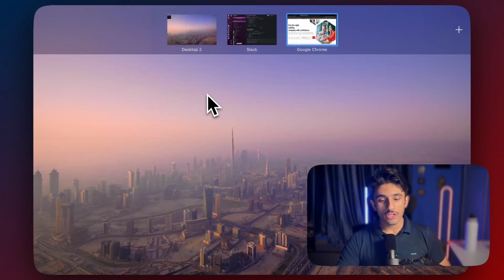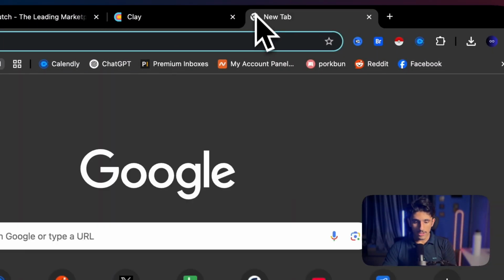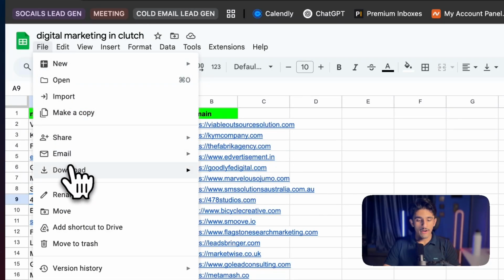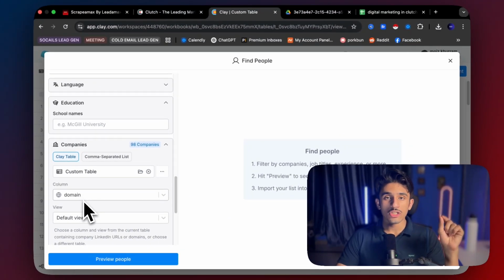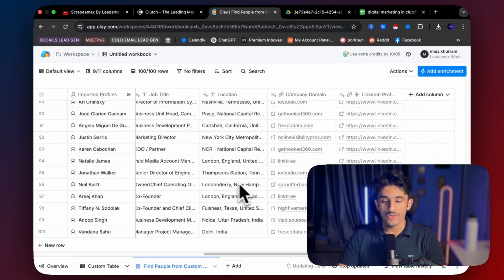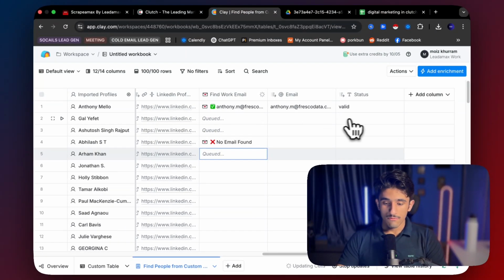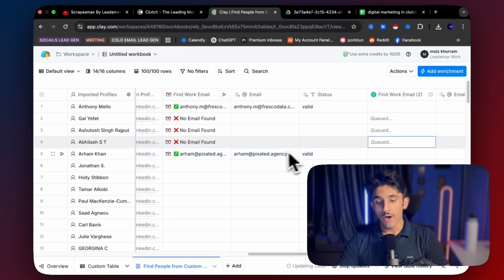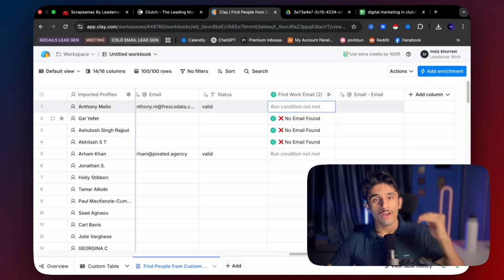How To Scrape Unlimited Leads and Find Their Work Email